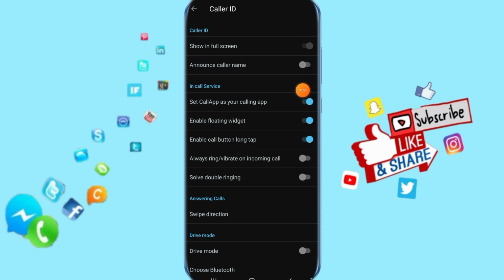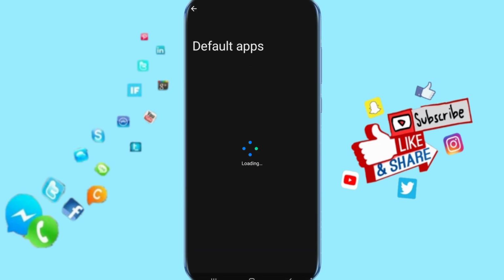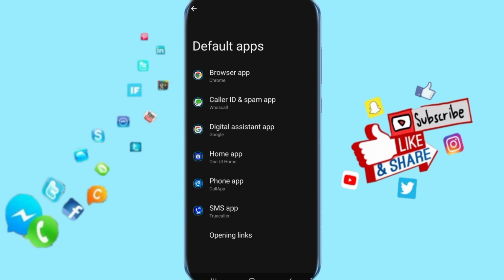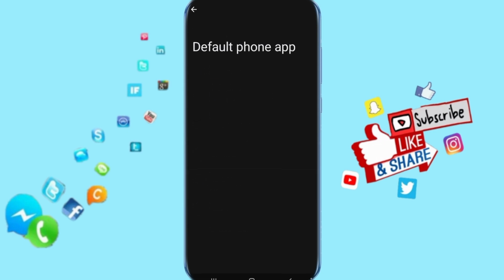How To Disable Set Callapp As Your Calling App On CallApp App